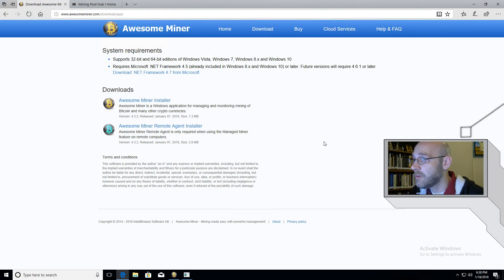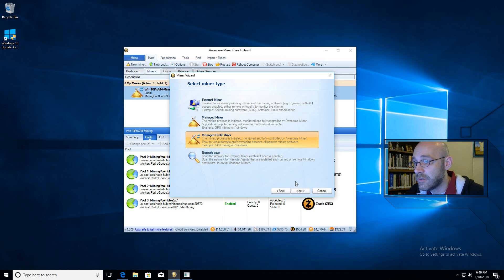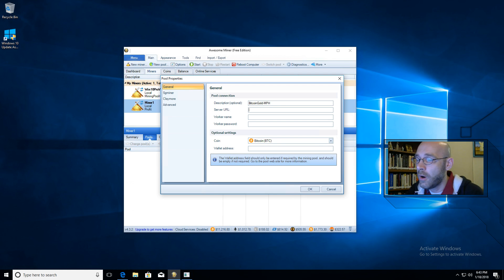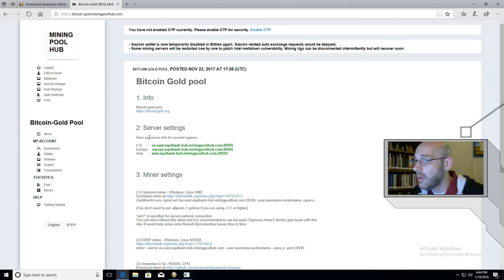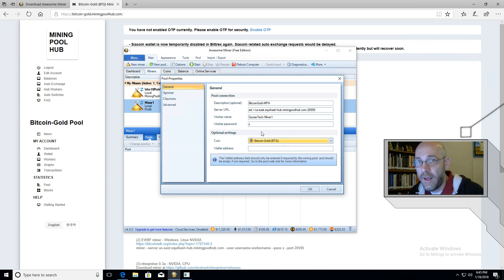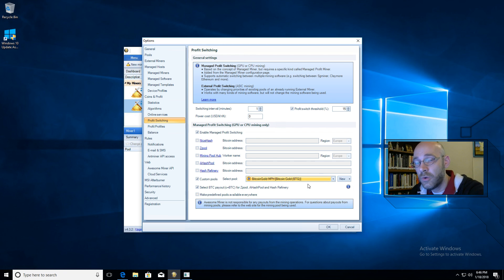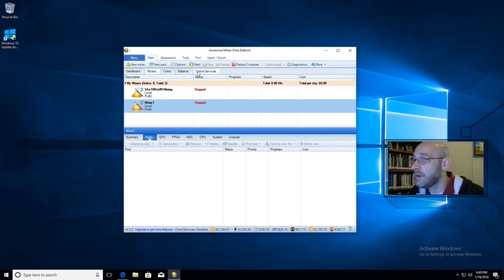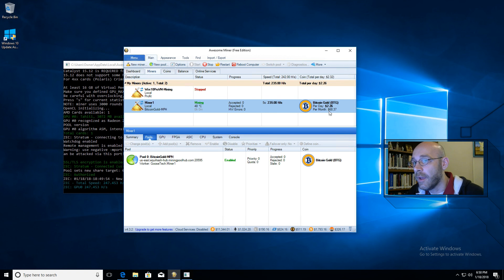How to Mine Bitcoin-Gold with Awesome Miner & Mining Pool Hub - Ep12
This video is the twelfth in a series of videos showing you how to mine a single coin with Awesome Miner and Mining Pool Hub.  Episode 12 is Bitcoin-Gold.

Please be sure to adjust the GPU core clock and power settings accordingly to avoid damaging your GPU.  Follow this video to adjust your settings

Three Great Cryptocurrency Opportunities:

1. Mine for crypto using your own equipment!

2. No equipment?  No problem!  Do cloud mining.

ETN: etnk1VBUHGA4RHxUPmc3Q43UaaoRvfero6USYBiZejkDSsvx42nBmtZAoKnux3WN7pd38qHsxVse6XQLRa4YfnmdA75CY1SB72
BTC: 1JhgmwdQ4SLjPVbvKKHg2NyRrQUmFkZMwz
LTC: LdtBYEPS3xzV1iMNaeeQ6maTGX3KcxrTaR
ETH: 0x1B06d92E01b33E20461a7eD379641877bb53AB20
ZEN: zndJteGckncjc5kfho8g2uzXQZQ6LSvj3ku